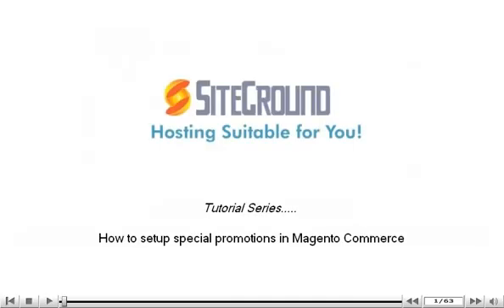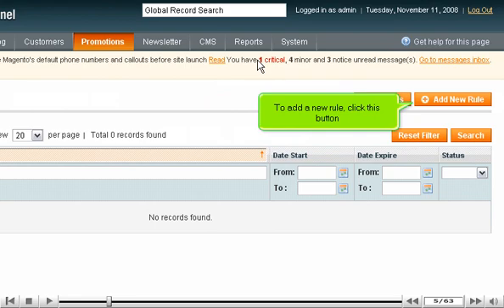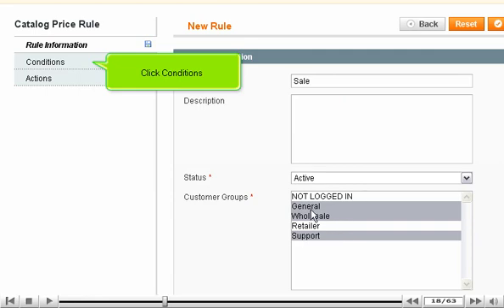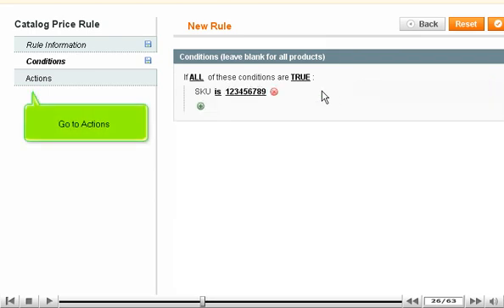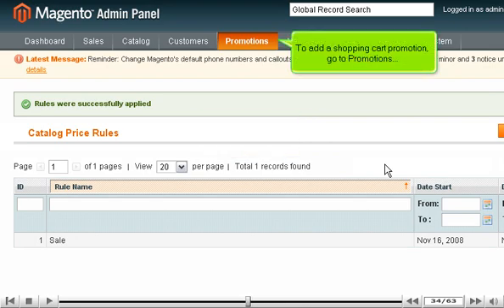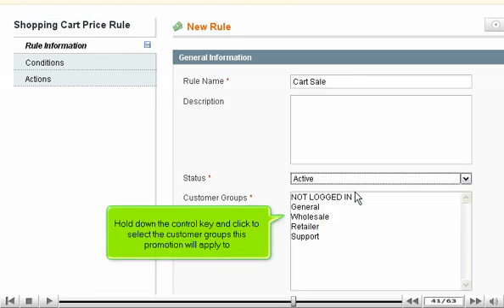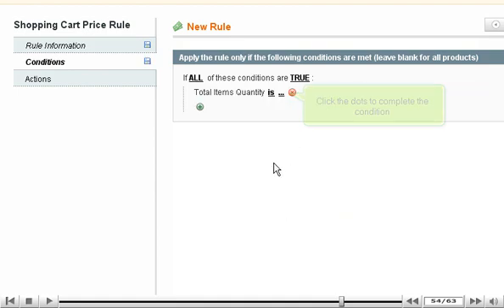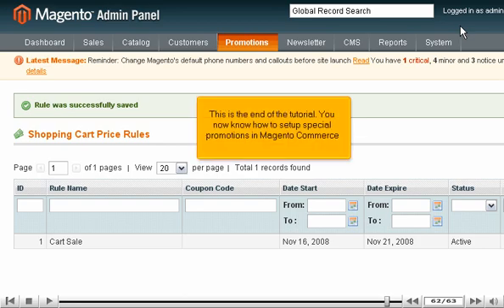How to add and manage promotions in Magento | Tutorial